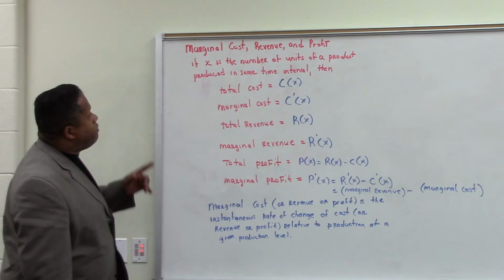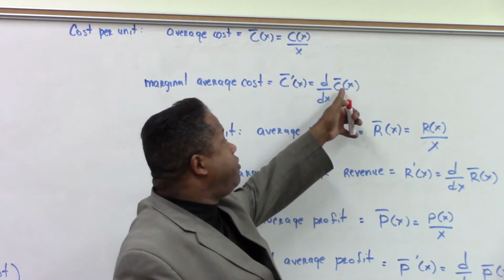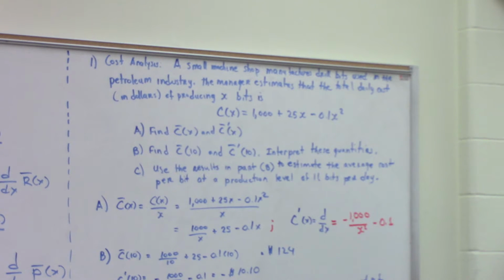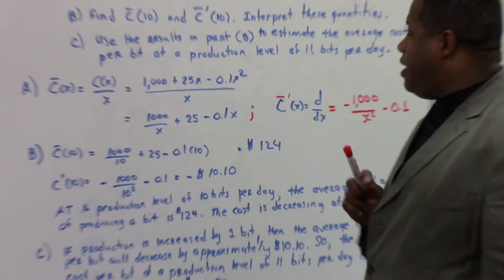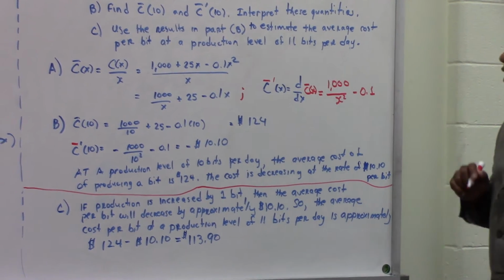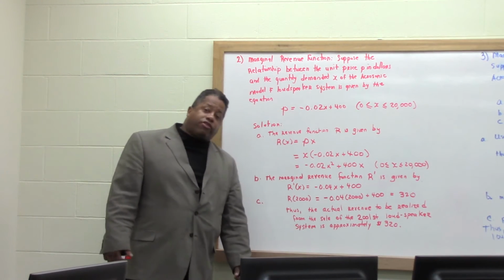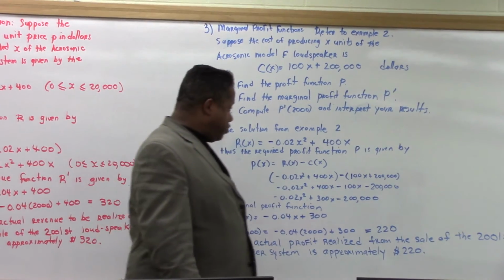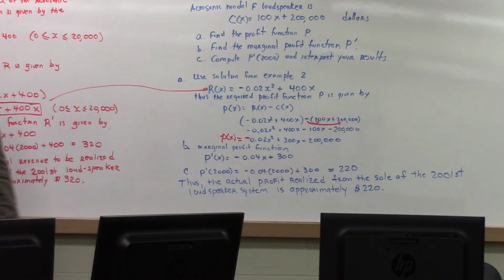Marginal Profit , Marginal Cost. and Marginal Revenue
Business Calculus, Finding the derivatives